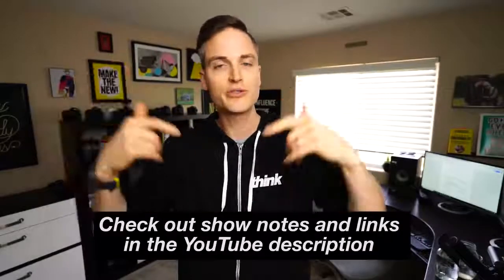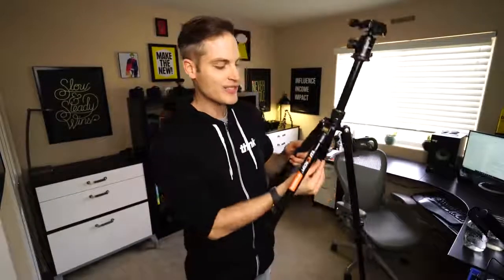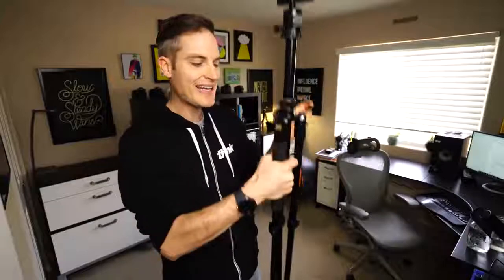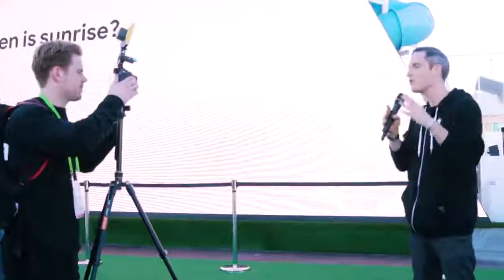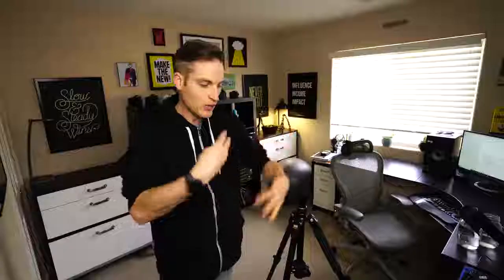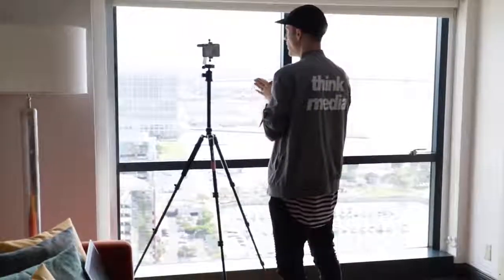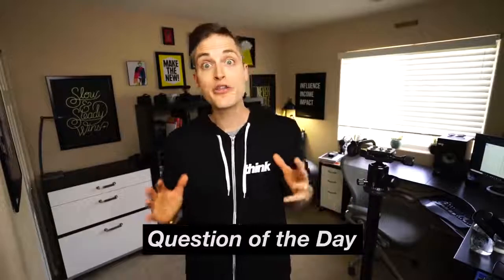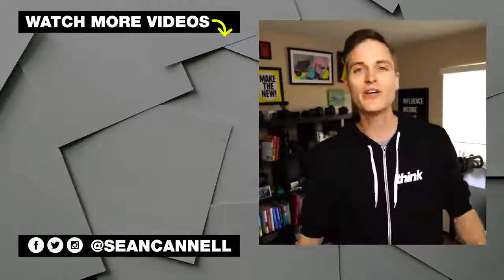Best Budget Travel Tripod — K&F Concept Tripod Review